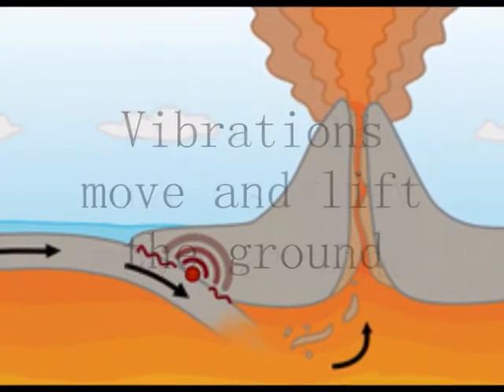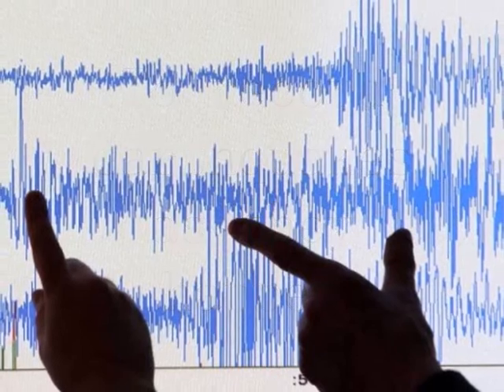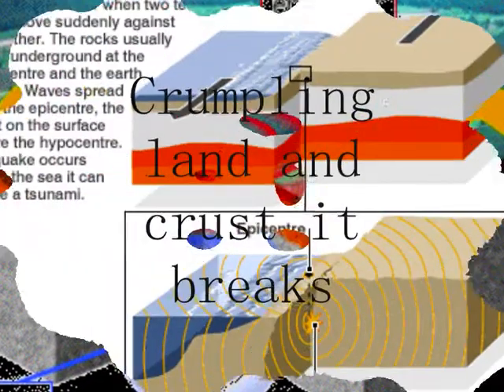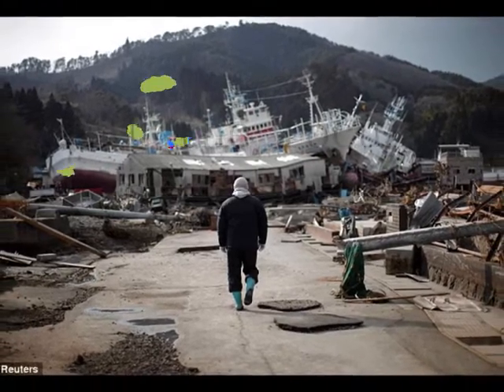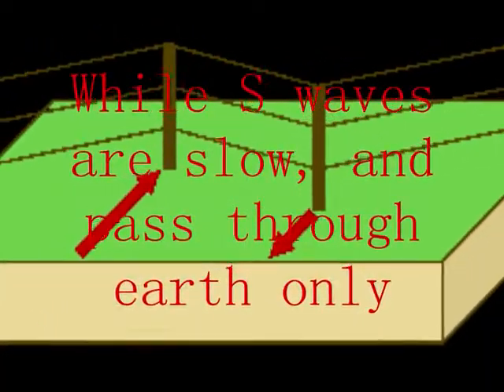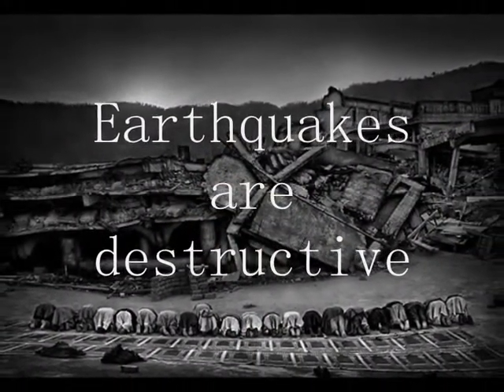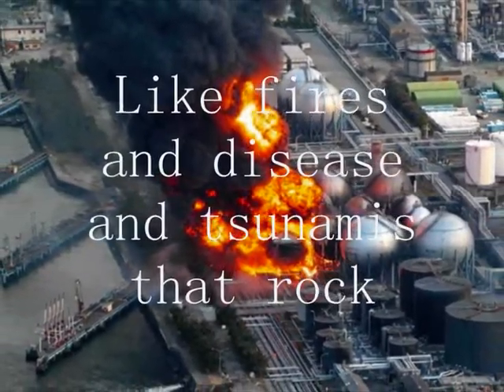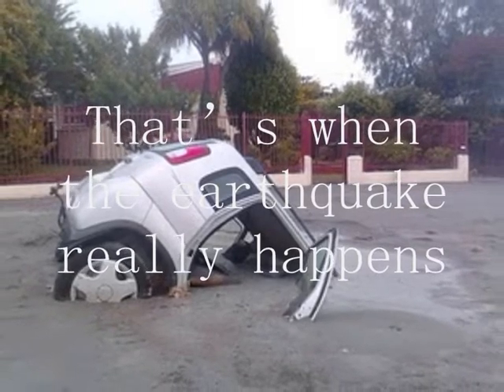Earthquake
GCSE Geography in Song